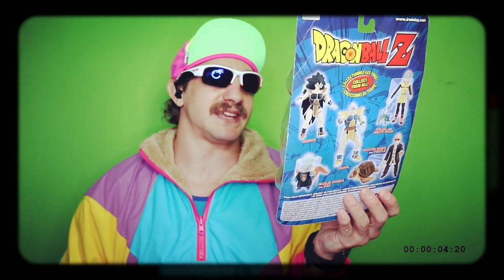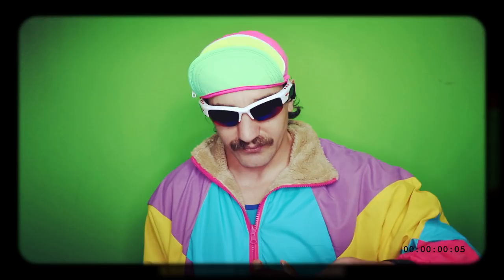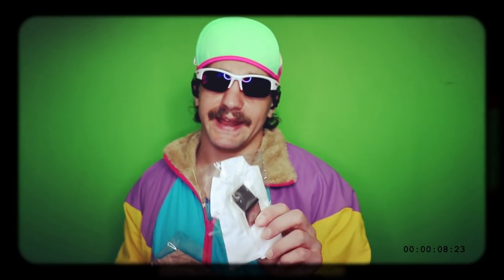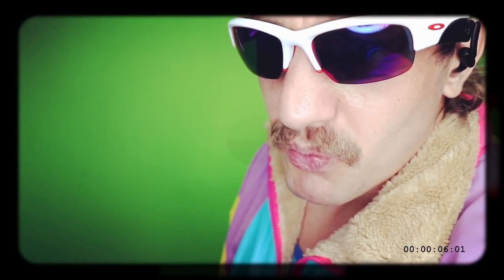The Missing Beast Lab Coat And The Worse Ebay Buy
address
Life Of Cletus
145 ORINOCO DRIVE